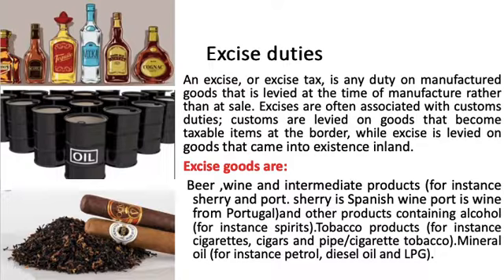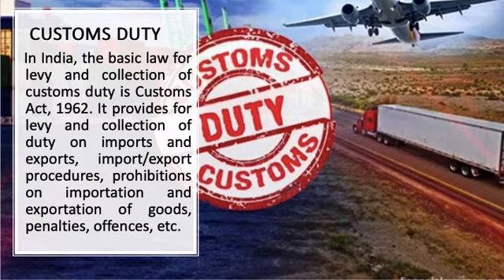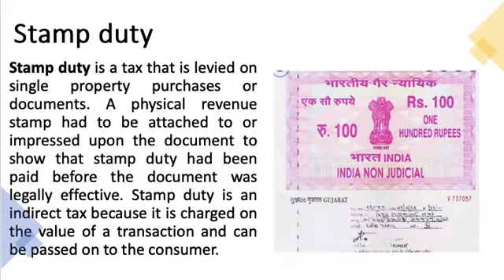INDIRECT TAXES| BUSINESS STUDIES | CBSE | CLASS 11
This video details about Indirect taxes and  its various examples, which is a part of Class 11- Business studies curriculum.